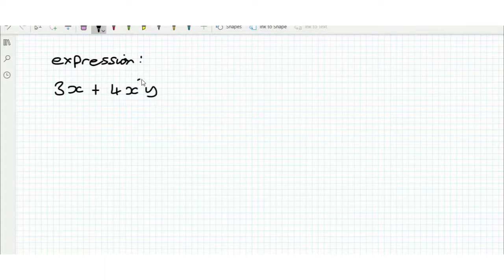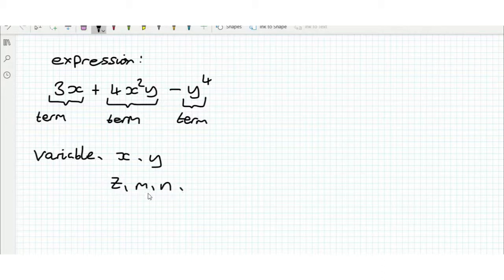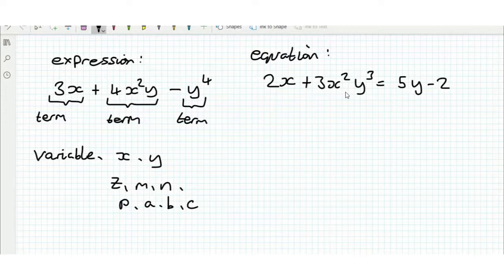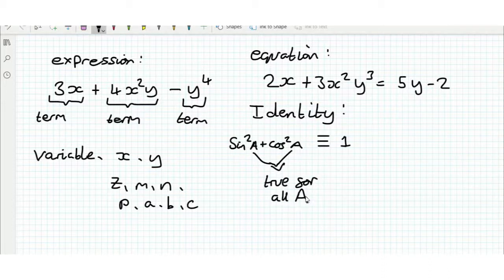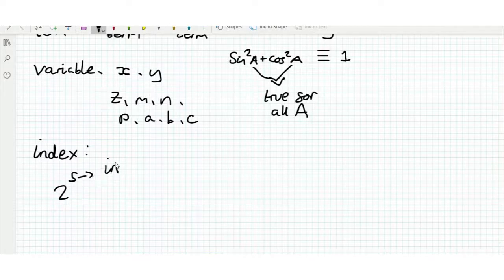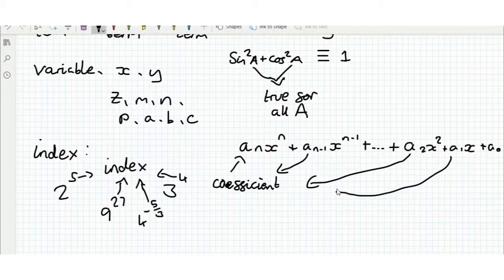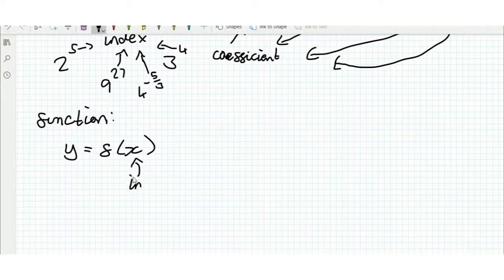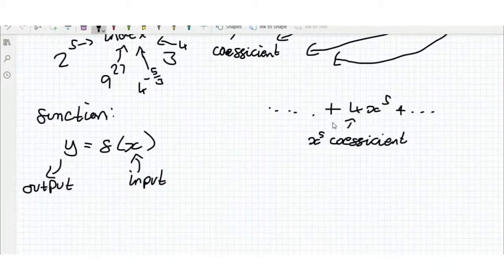You need to know these definitions for A Level maths || AQA specification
When studying A Level maths it is important to be familiar with terms that are used regularly throughout the course. Today, we cover many words: expression, equation, coefficient, constant, term, identity, index and function. Let me what you are currently studying in your A Level maths course below.